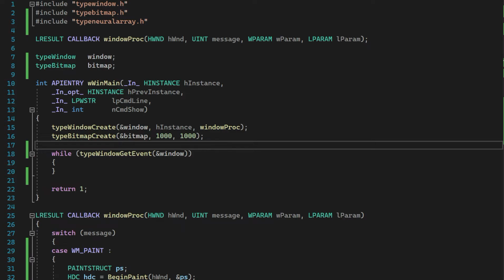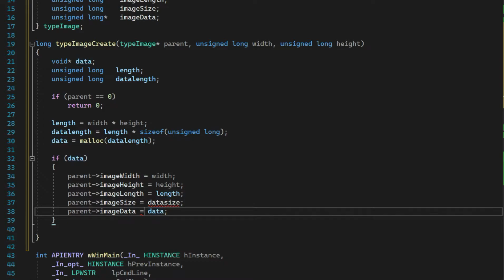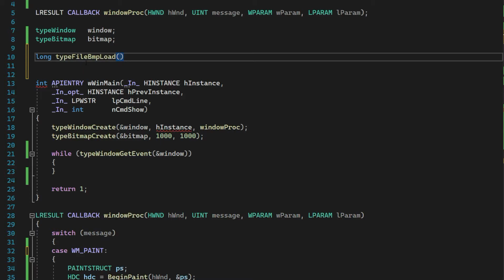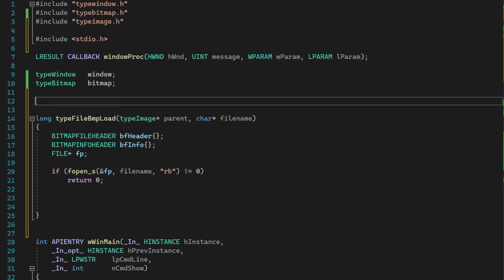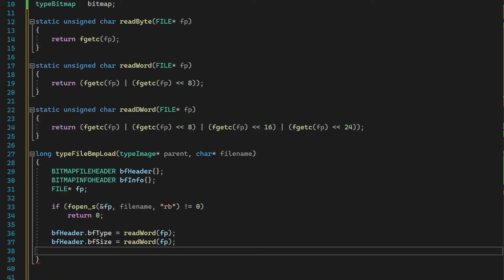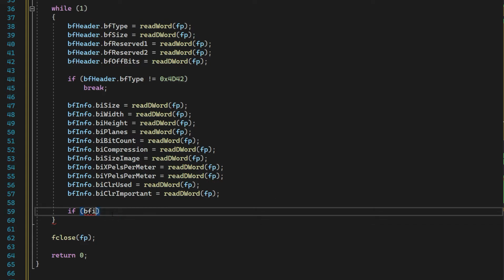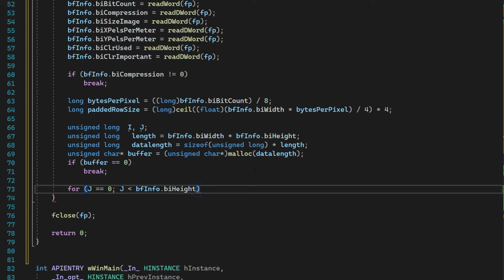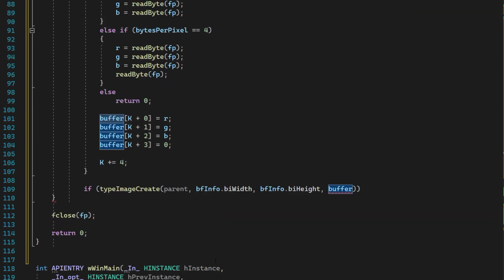Neural Network From Scratch [4] Load BMP File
Loading an image from a BMP file.